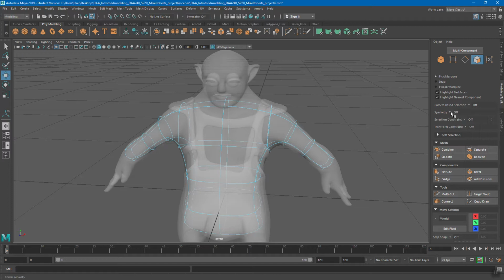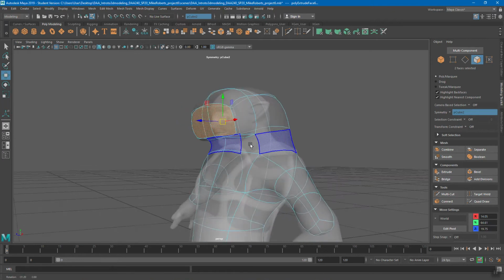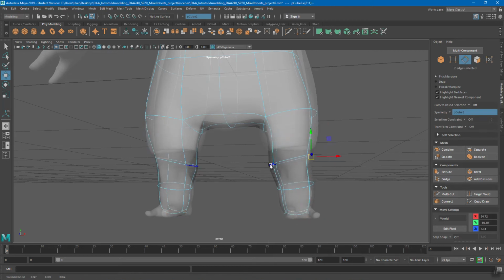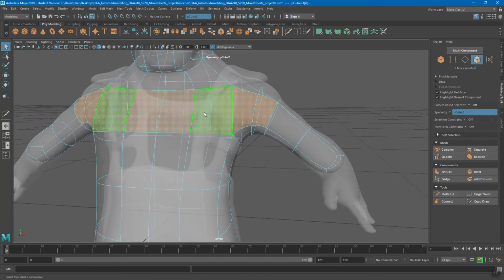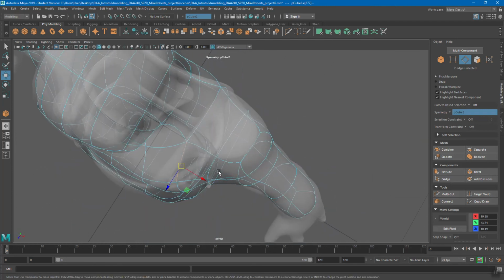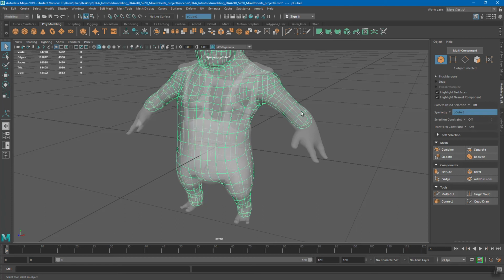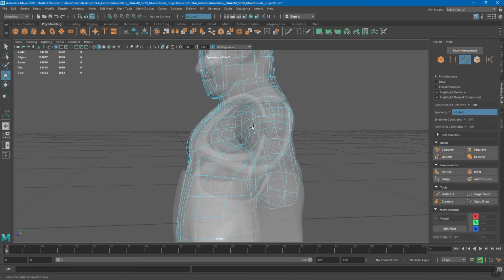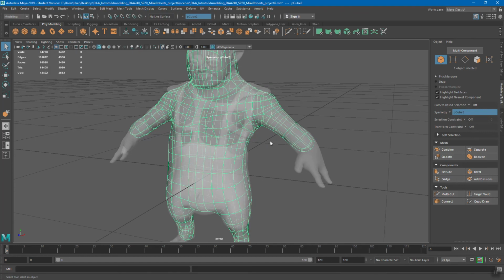blockin legs head shoulder connect